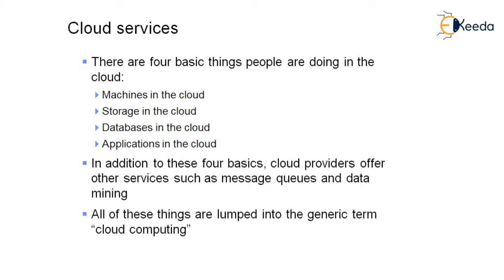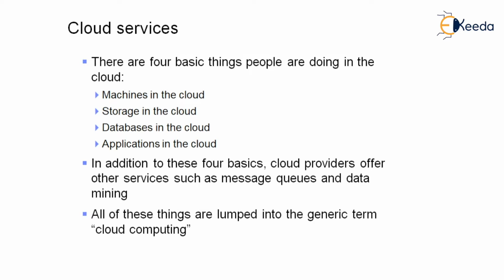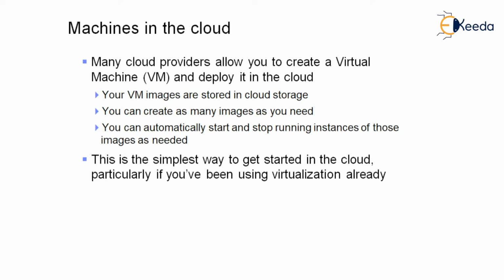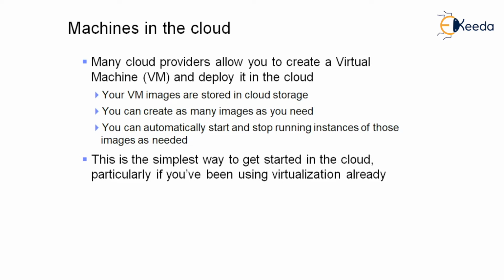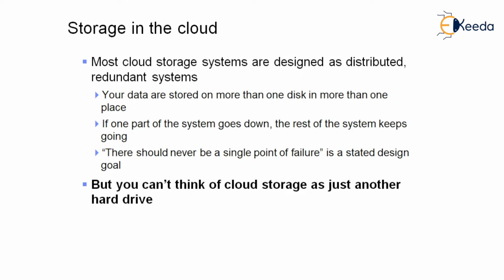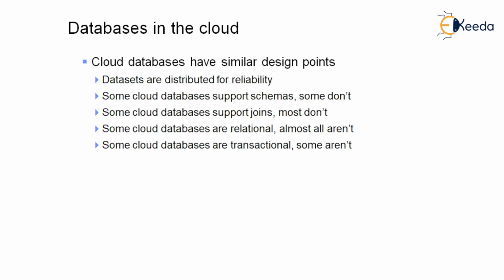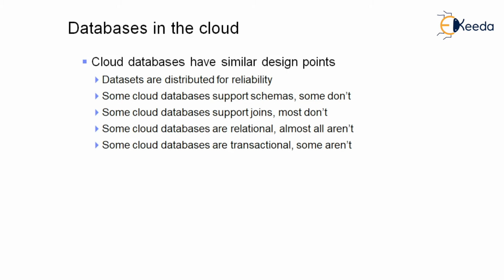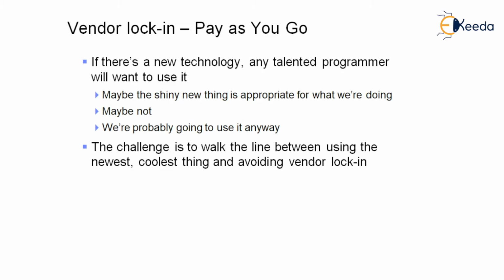Unleashing The Power Of Cloud Computing: Essential Principles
Welcome to our comprehensive guide on unlocking the full potential of cloud computing! 🚀 In this video, we delve deep into the essential principles that underpin the transformative force of cloud technology. Whether you're a seasoned IT professional or a curious enthusiast, this exploration will equip you with the knowledge and insights needed to harness the power of the cloud effectively.

Join us as we navigate through key concepts such as scalability, elasticity, and virtualization, demystifying complex ideas and showcasing real-world applications. From understanding the core infrastructure of cloud platforms to optimizing resource allocation, we cover it all.

Discover how cloud computing empowers businesses to streamline operations, enhance flexibility, and drive innovation like never before. With expert guidance and practical examples, you'll learn how to leverage cloud services to propel your organization forward in today's dynamic digital landscape.

Don't miss out on this opportunity to elevate your understanding of cloud computing and revolutionize your approach to IT. Hit play now and embark on a journey towards unlocking limitless possibilities with the cloud! 🔥